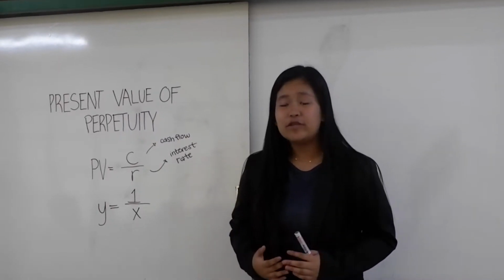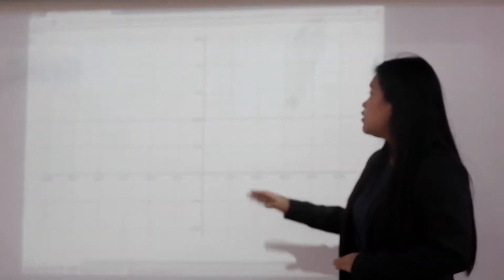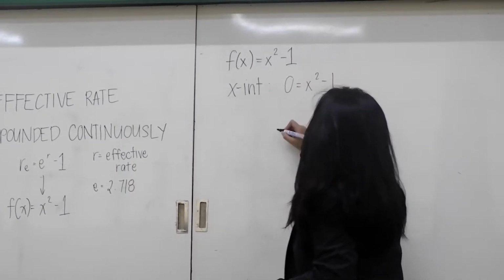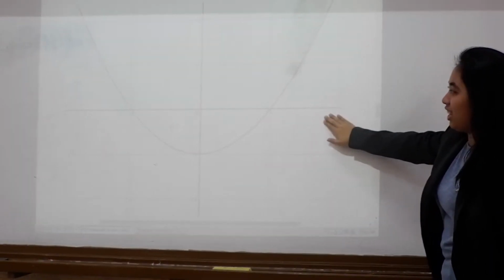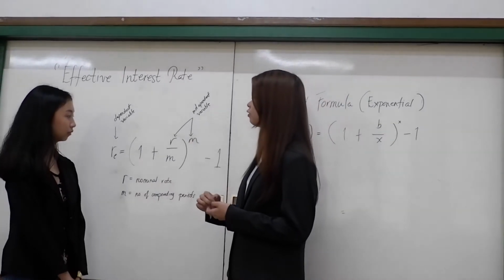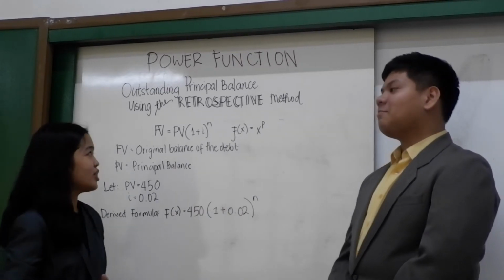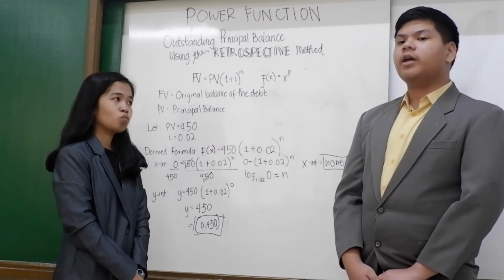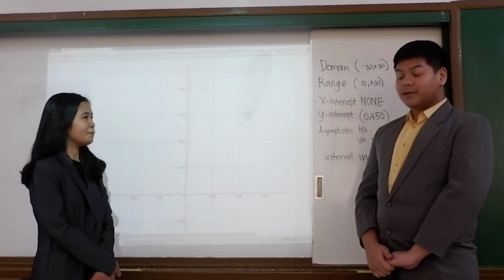Finance group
We are the Finance Group of 11-S
Arcos, Katrina
Baylon, Dianne
De Guzman, Danica
Dela Cruz, Regina
Lim, Nicole
Valdez, Franz